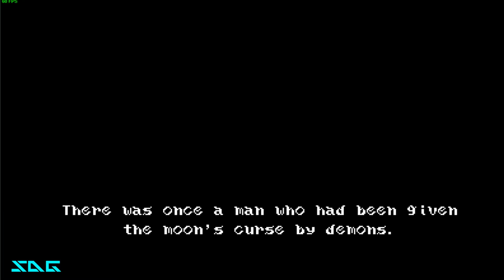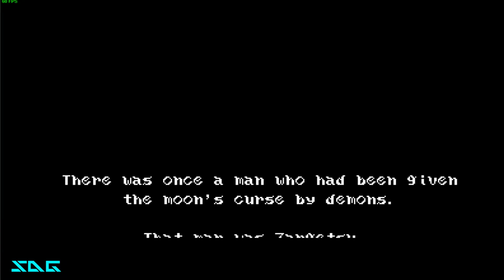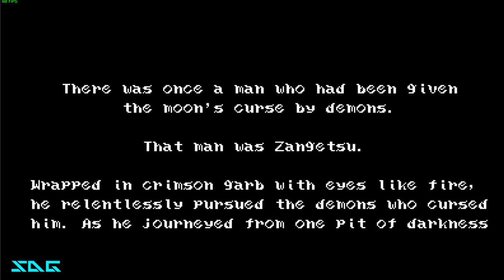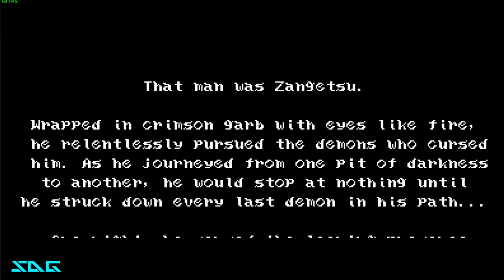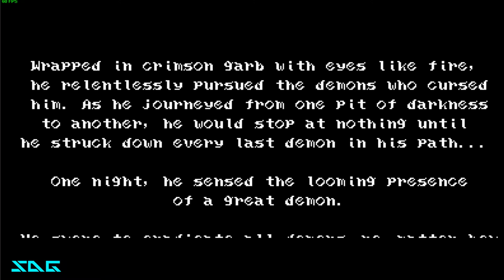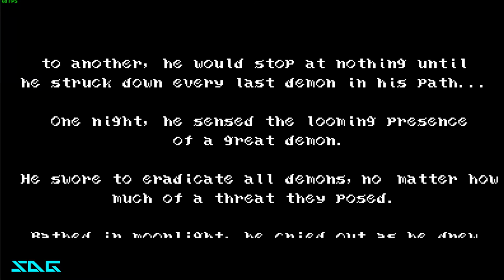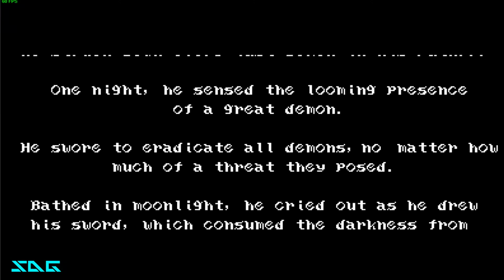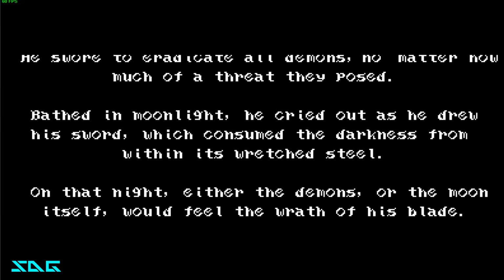Bloodstained: Curse of the Moon Gameplay Part 1 | Live Stream